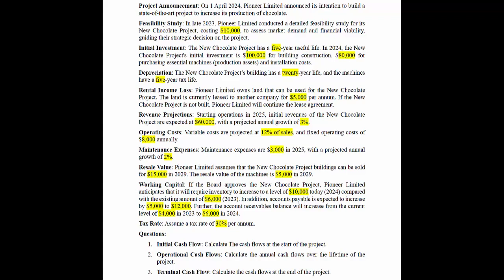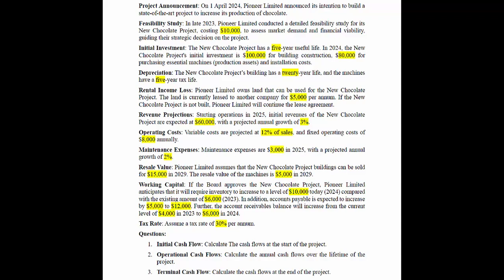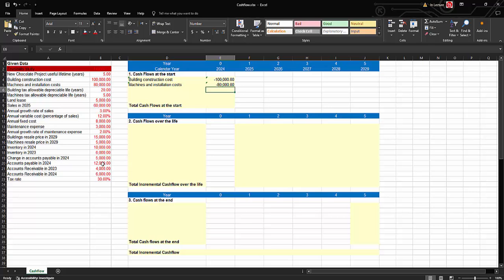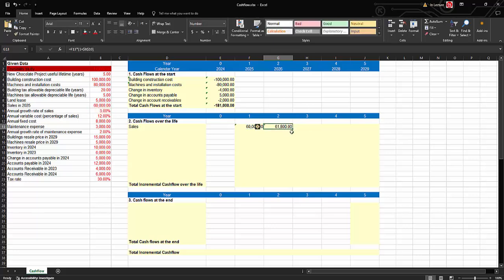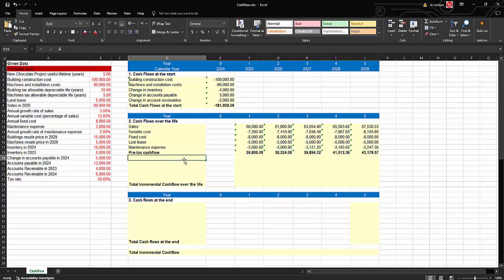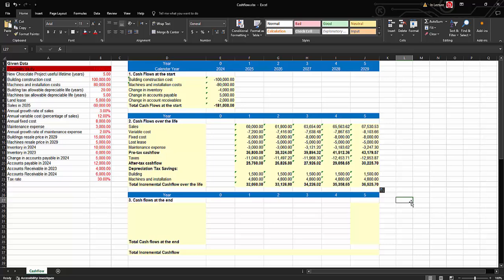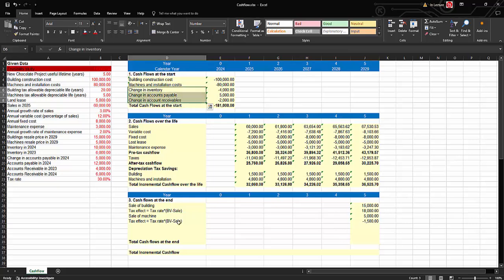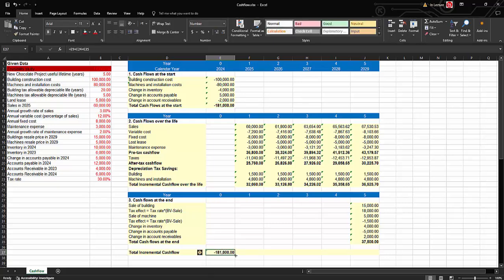Cashflow estimation for capital budgeting